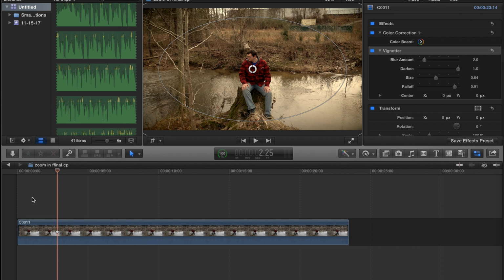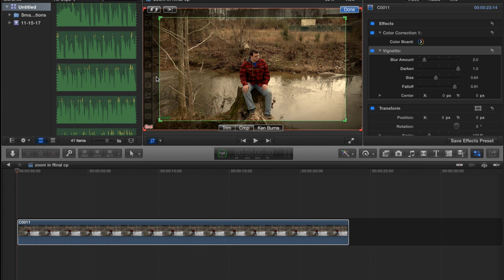How To Zoom In On A Clip, Use Letterbox Effect, Make Videos More Cinematic (Final Cut Pro X)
Welcome to a new video,  we discuss some cool tricks to make your videos look better and smoother. Using Final Cut Pro X we simply use a letterbox effect and zoom in on a clip within minutes..